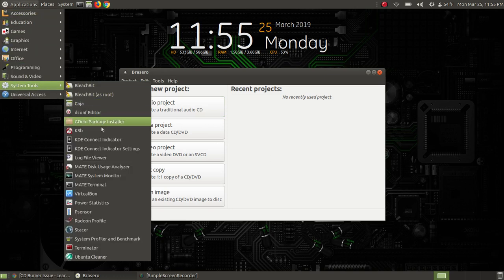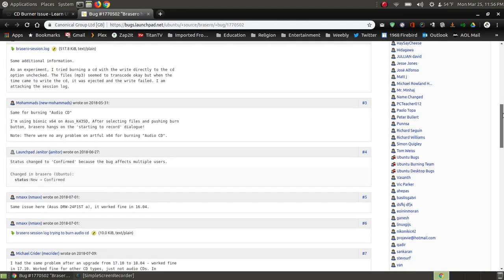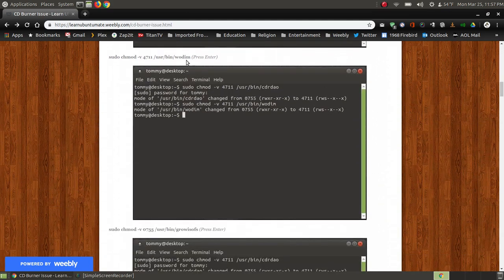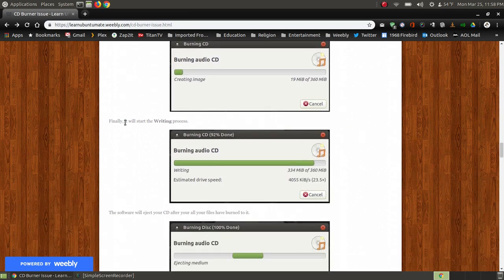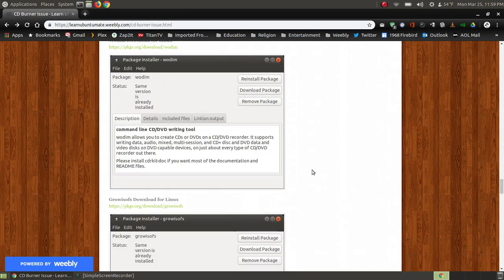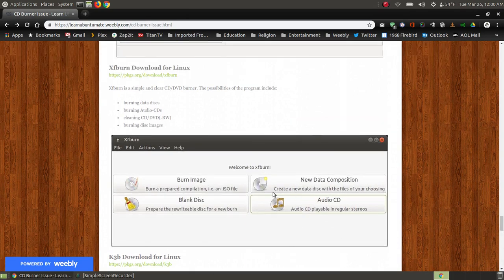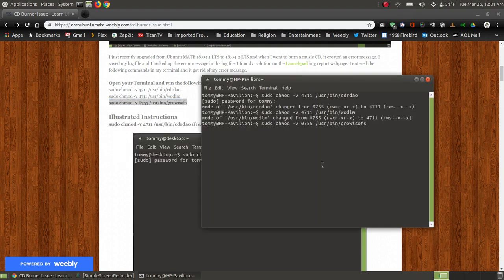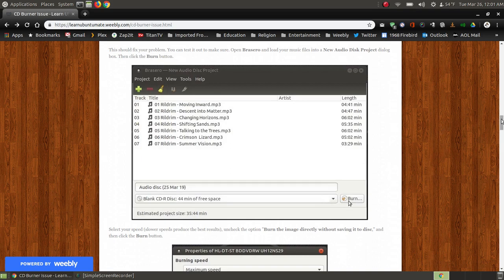How To Fix "Error While Burning" CD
In this video I explain how to get rid of the error message you get when you try to burn an audio CD in Ubuntu 18.04 or Ubuntu MATE 18.04. The message says, "Error While Burning."

Open your Terminal and run the following commands:
sudo chmod -v 4711 /usr/bin/cdrdao
sudo chmod -v 4711 /usr/bin/wodim
sudo chmod -v 0755 /usr/bin/growisofs